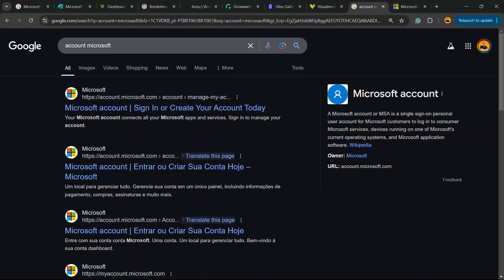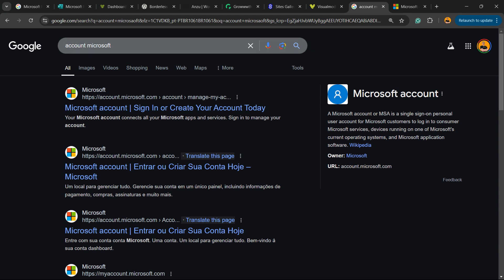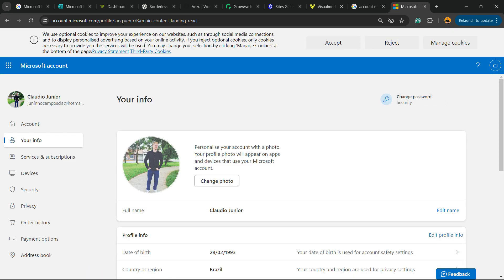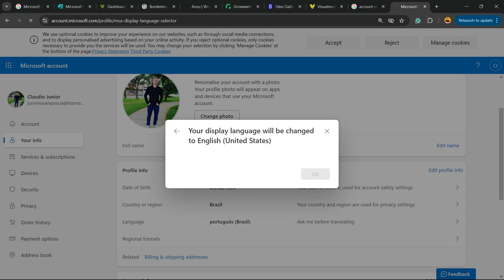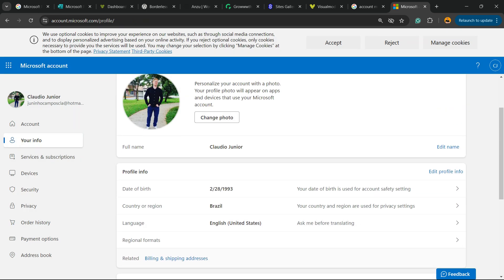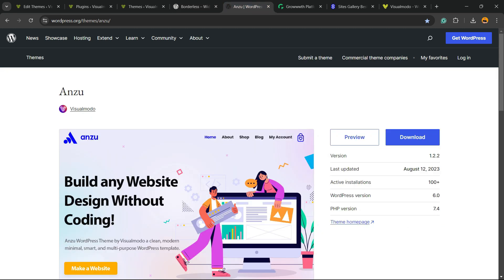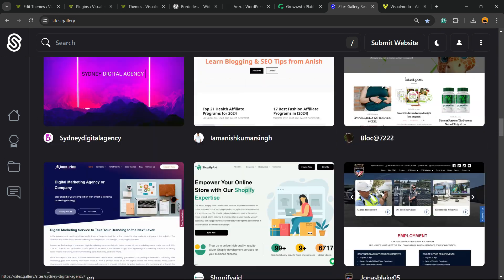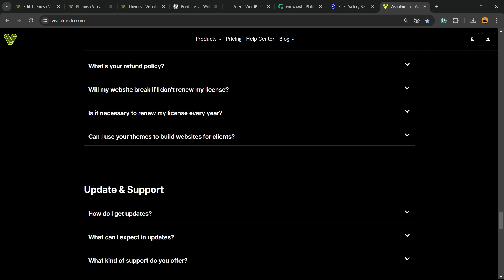How To Change Microsoft Account, Services & Products Display Language?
🌍 Need to switch the display language for your Microsoft account, services, or products? In this video, I’ll walk you through the exact steps to change the language settings on your Microsoft account, making it easier to use in your preferred language! Perfect for anyone navigating Microsoft’s ecosystem across different languages — no need for tech skills; it’s quick, simple, and effective. 🌐

Here’s what you’ll learn: ✔️ How to change the display language for your Microsoft account settings ✔️ Adjusting language in Microsoft services like Outlook, OneDrive, and Teams ✔️ Changing product language on apps like Microsoft Word and Excel ✔️ Tips for making sure your settings sync across devices

📌 Found this guide helpful? Share your experience with us! 💬

💡 Bonus Tip: Stick around to discover how to add multilingual options for a seamless experience on any Microsoft device!